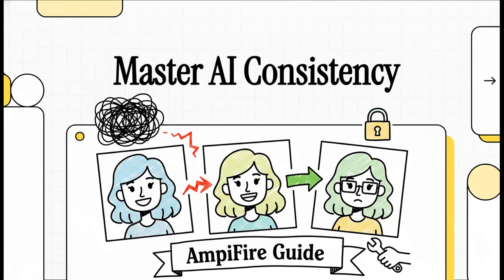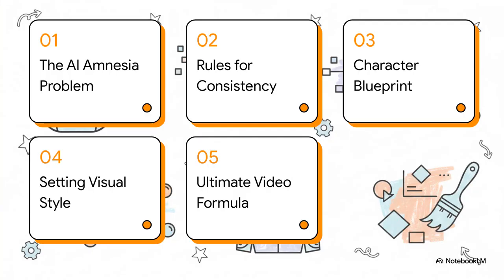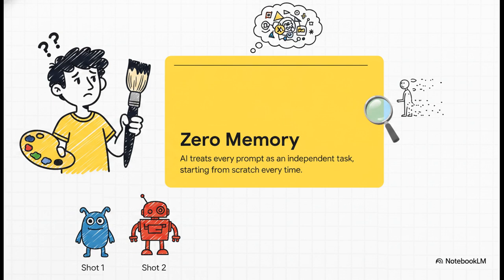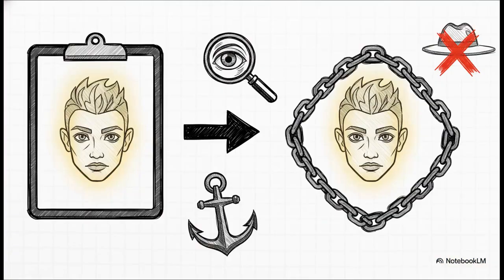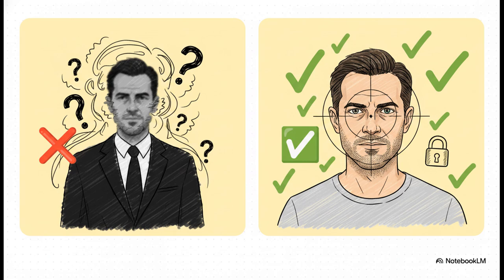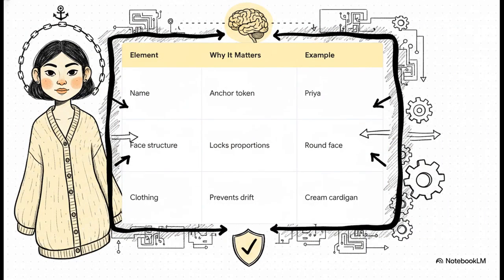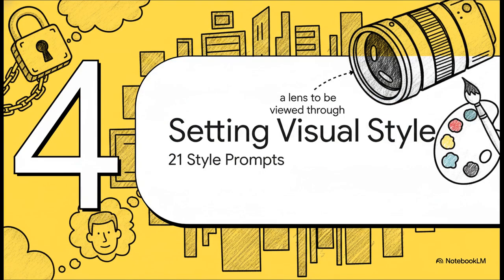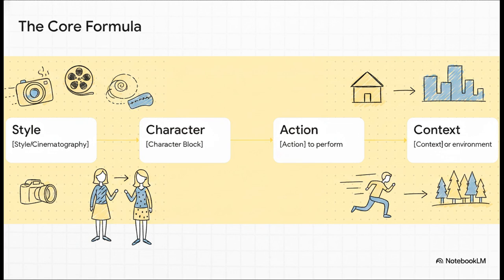ቀጣይነት ባለዉ መልኩ Ai ከተማርን ህይወታችን እንደሚቀየር ታዉቃላችሁ ?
ቀጣይነት ባለዉ መልኩ Ai ከተማርን በህይወታችን ወሳኝ እና አስፈላጊ ነገሮችን እንደምናገኝ ታዉቃላችሁ ?
consistency with in persist studying ai is a pillar of success ?